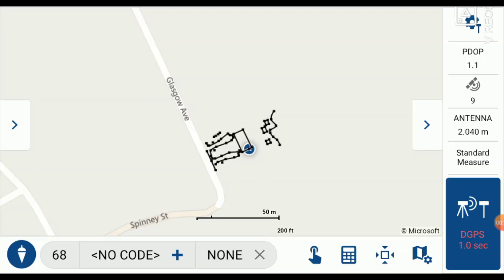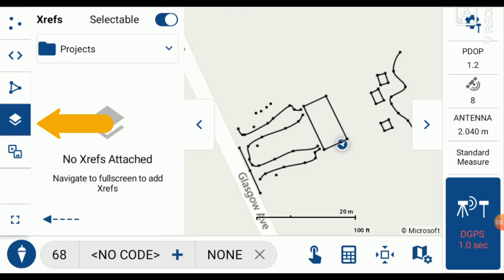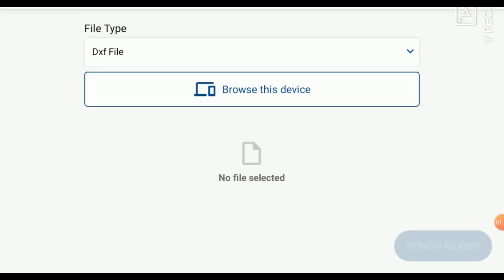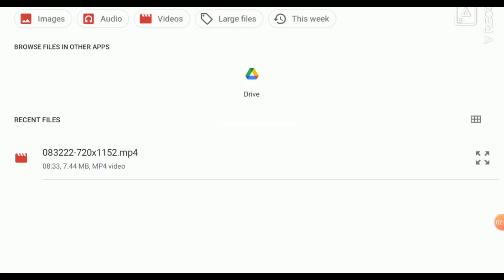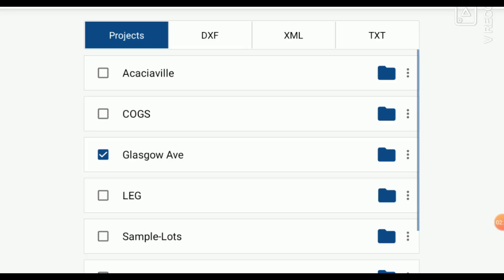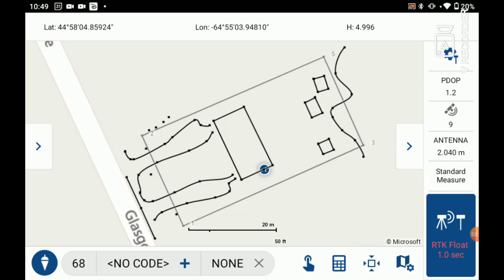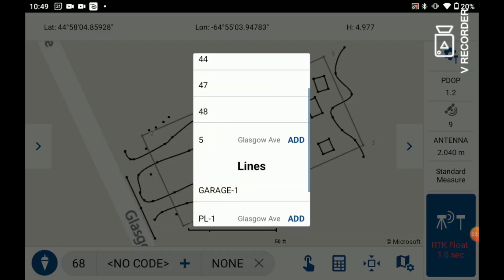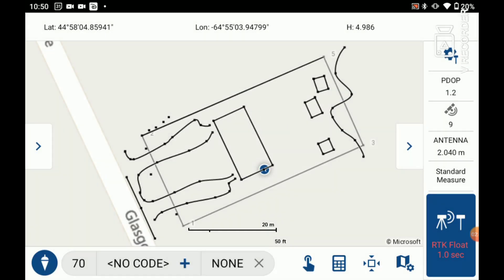Working with External Reference Files in FieldGenius for Android™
Join us in today’s video that showcases the External References feature in FieldGenius for AndroidTM. Viewers will learn how to bring in a variety of different file types as an external reference into an existing FieldGenius for AndroidTM project.